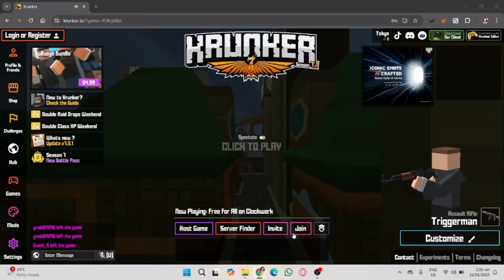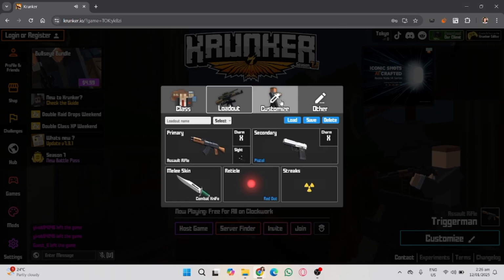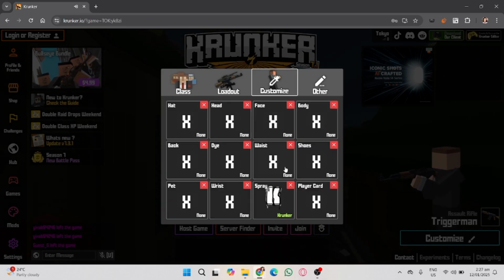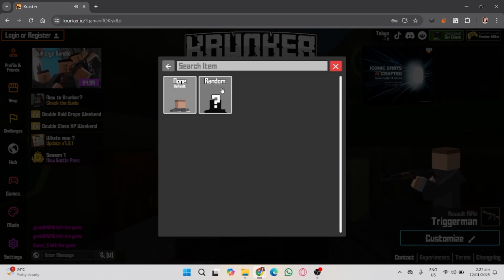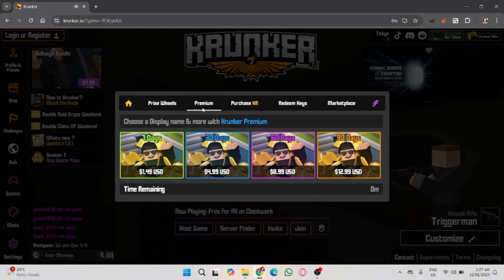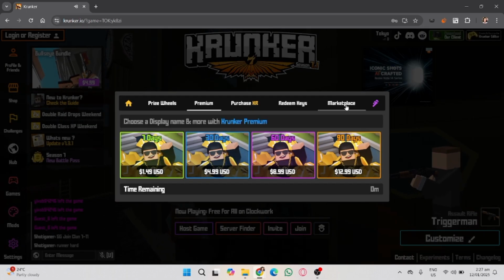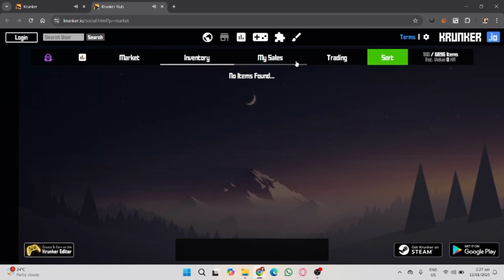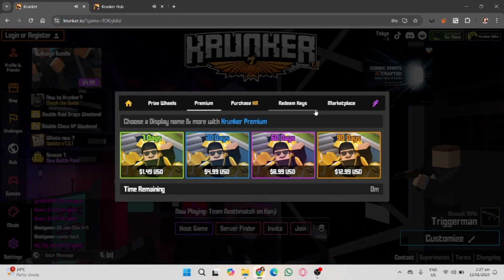How to Add a Custom Crosshair in Krunker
In this video, I'll show you how to add a custom crosshair in krunker. The method is very simple and clearly described in the video. By following all the steps in the video, you'll be able to easily learn how to add a custom crosshair in krunker.